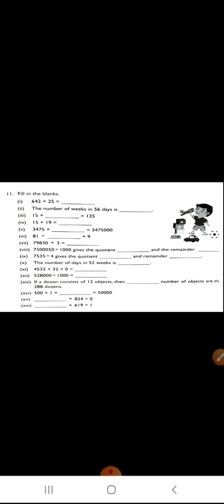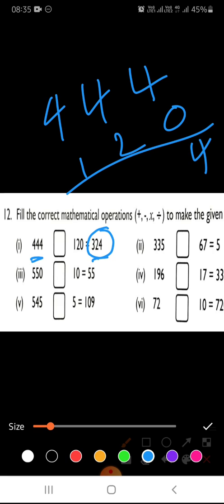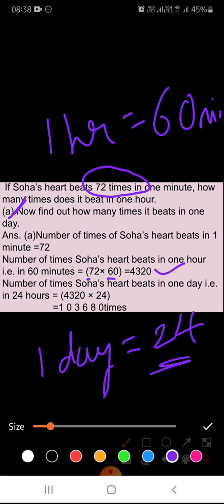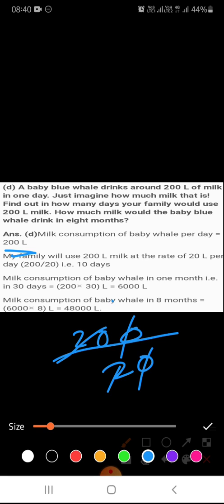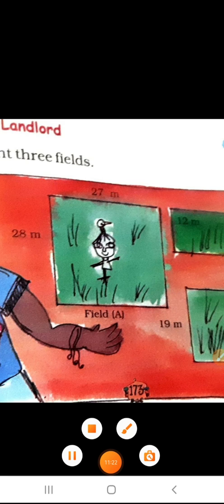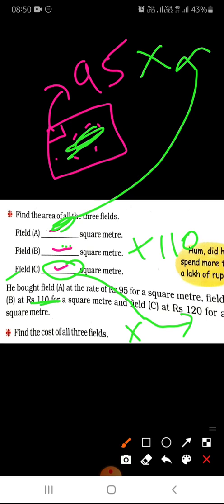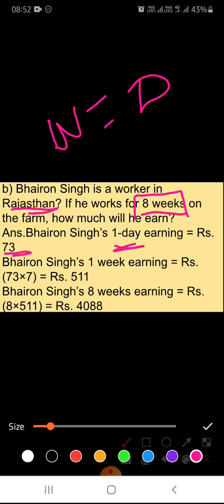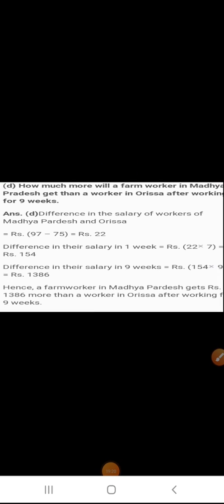Cl-5_Maths_Ch-13 Ways to multiply and Divide_pr-4_180121